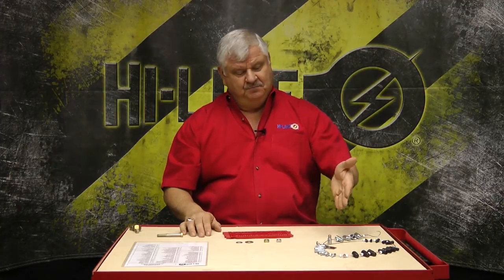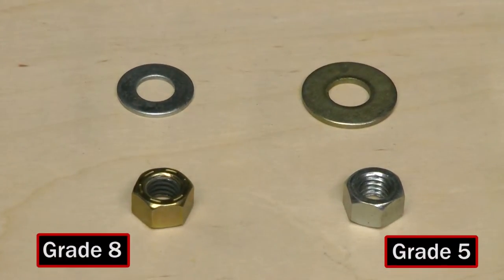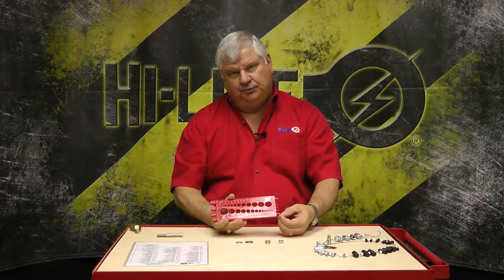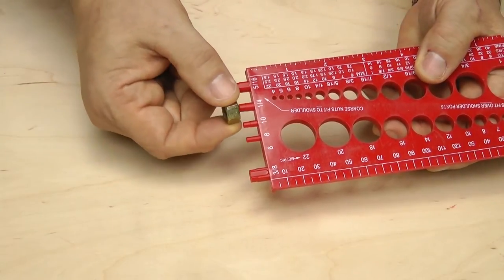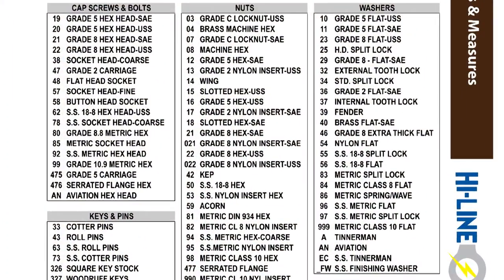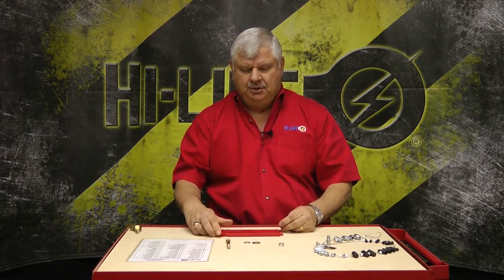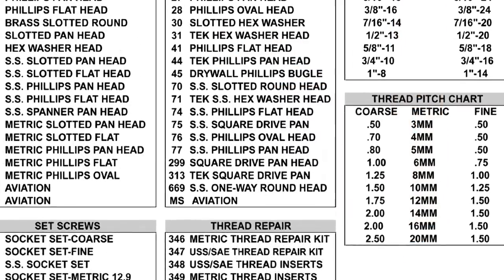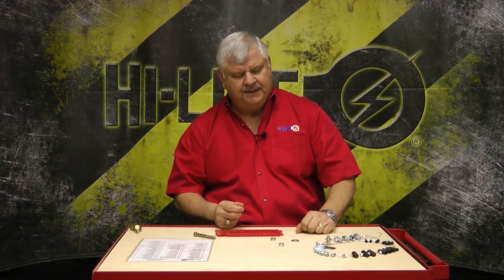How to Measure Washers and Nuts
A short video on measuring USS and SAE washers and nuts.